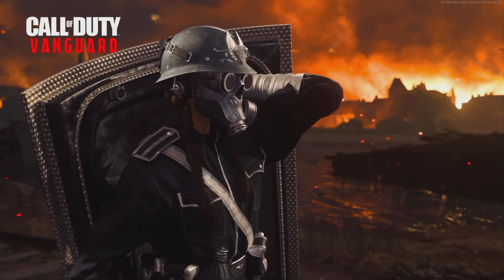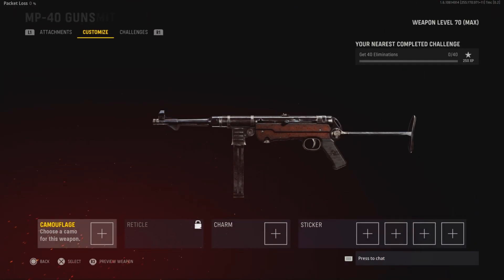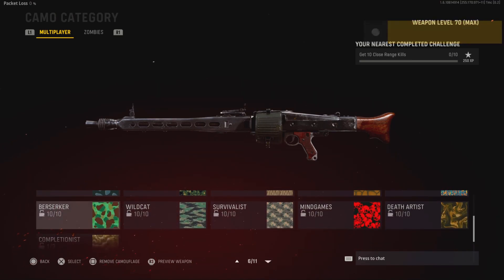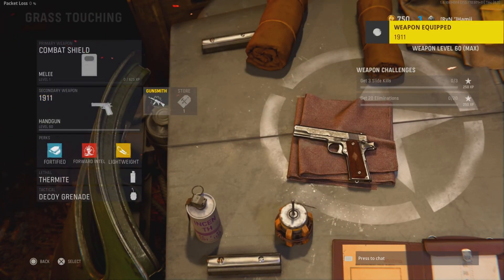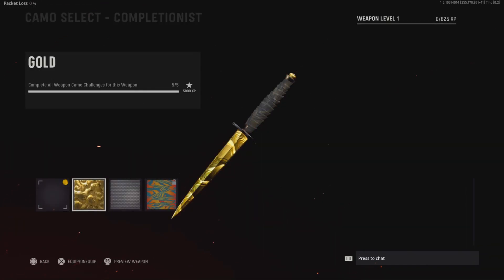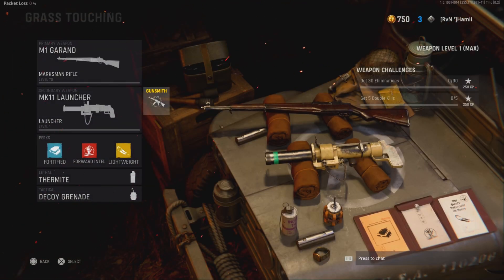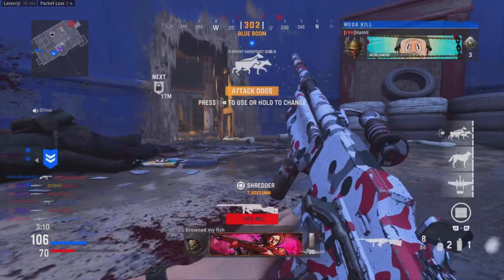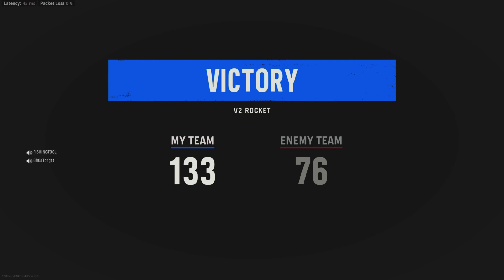Atomic... UNLOCKED!! NO GLITCH | Vanguard [WORLD'S FIRST]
Today we go over the WORLD'S FIRST ATOMIC CAMO UNLOCK!! Even though there is an obnoxious glitch going around allowing players to equIP the BRAND NEW VANGUARD ATOMIC MASTERY camo.. we still unlocked it. In typical Hamii fashion the camo is bugged and currently CAN NOT be unlocked. That being said we would have it unlocked if we could. Luckily we've been in direct communication with the developers over at Sledgehammer, trying to get it fixed for everyone!!

Hope you all enjoy and GRIND ON!!

🎮 PSN: P-Hami 🎮

💜Our Friends list is full go ahead, and follow our account for a chance to play with us!!! 💜

◾PSN: HHamii
◾XBL: HHamii

◾PSN: P-DIDDY2

All content is created and owned by Hamii